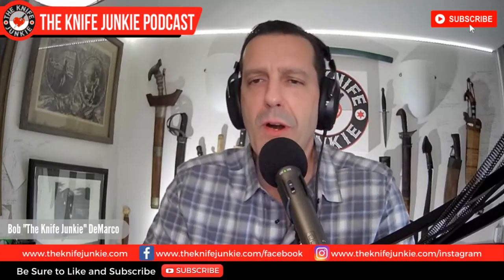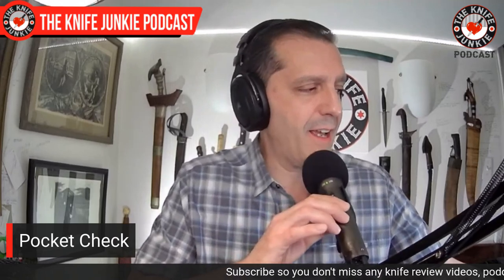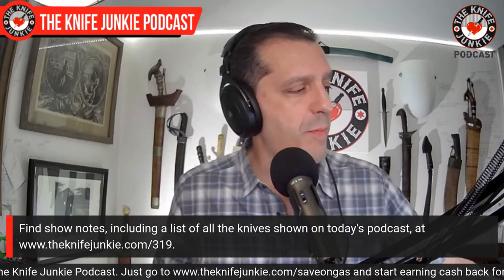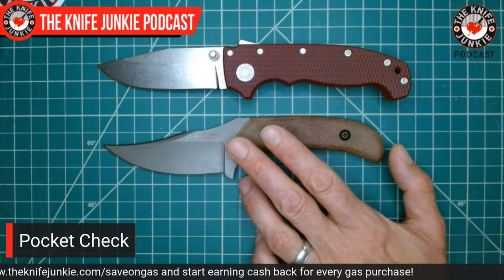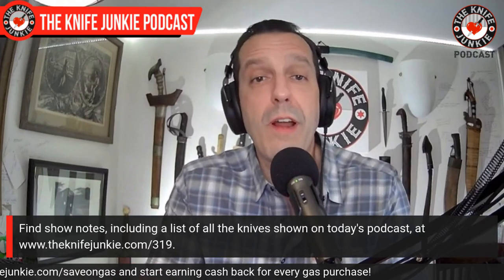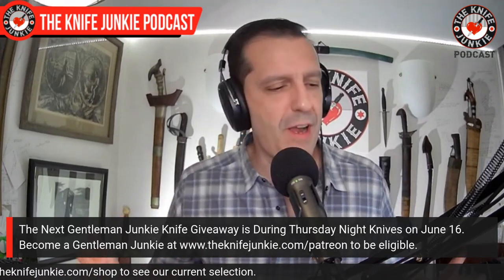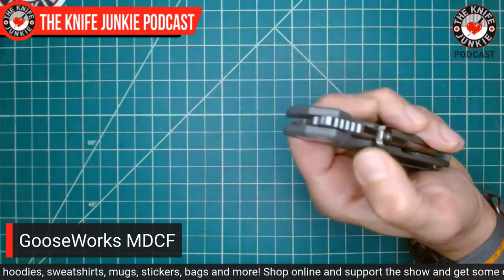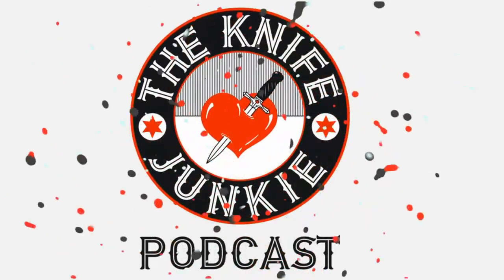If You Only Had One Fixed Blade - The Knife Junkie Podcast (Episode 319)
On the mid-week supplemental episode of The Knife Junkie podcast (episode 319), Bob "The Knife Junkie" DeMarco asks and answers the question, "If you only had one fixed blade knife, what would it be". Find the list of all the knives shown in the show notes for this episode

Bob starts the show with his "pocket check" of knives -- theDemko AD20, the Jack Wolf Knives Laid Back Jack, and the Kramer Custom Knives Voodoo -- while In Knife Life News, Bob reports on a new Gerber folder and something for the true Hipster from the James Brand.

Meanwhile in his "State of the Collection," Bob looks at two cool things from DailyCarryCo -- the Tipick and the MagBlade.

🔪 SHOPPING FOR A KNIFE 🔪
The Knife Junkie Knives for Sale Webpage --